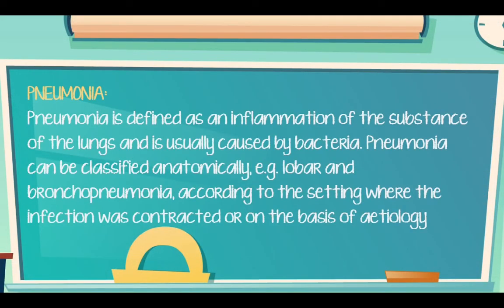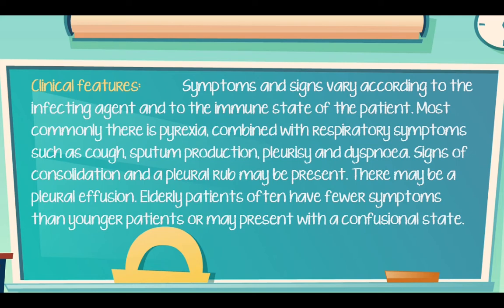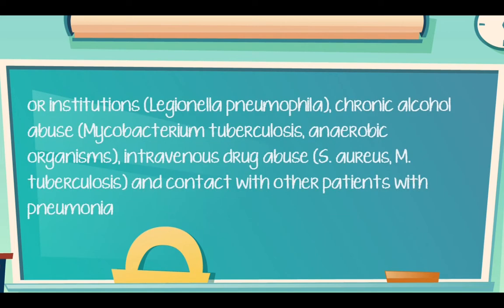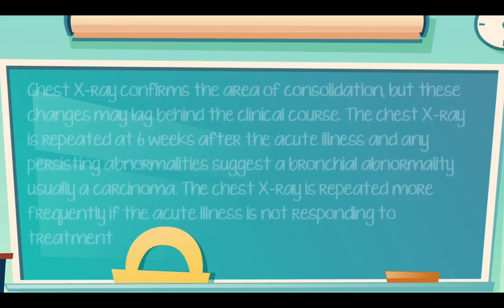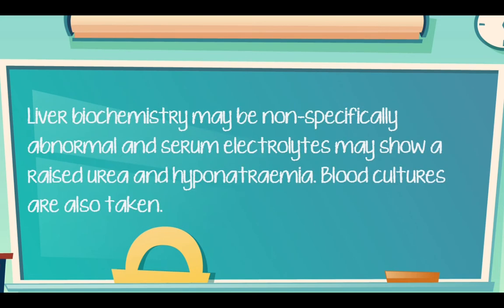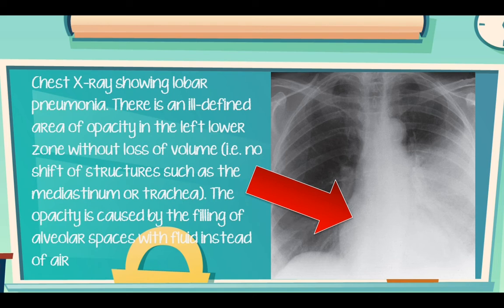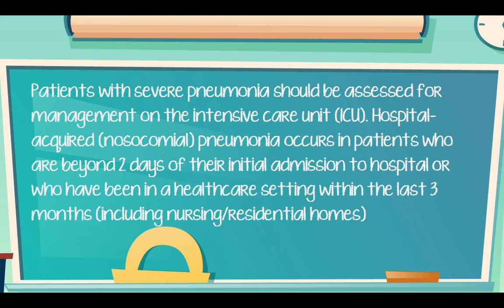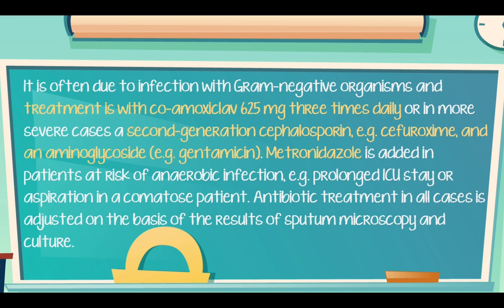PNEUMONIA (Streptococcus pneumoniae): Clinical features | Investigations | Diagnosis | Management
Pneumonia is defined as an inflammation of the substance of the lungs and is usually caused by bacteria. Streptococcus pneumoniae (pneumococcus) is the commonest single cause. Mycobacterium tuberculosis is a cause of pneumonia and is considered separately, as both modes of presentation and treatment are different from the other pneumonia.

The information provided in this YouTube Channel (AI - Medical School) is neither intended nor implied to substitute professional medical advice and is provided for educational purpose only, without any guarantee of accuracy. you should not use the information in this YouTube Channel or the information linked, to diagnose or treat a health problem without consulting with a qualified healthcare professional. if you undertake any treatment methods displayed in this YouTube Channel without a medical professional's supervision, solely you and entirely will be responsible for the outcomes. Neither AI - Medical School YouTube Channel nor anyone related to this Channel can be held responsible for your actions or any conditions resulting thereof. AI-Medical School